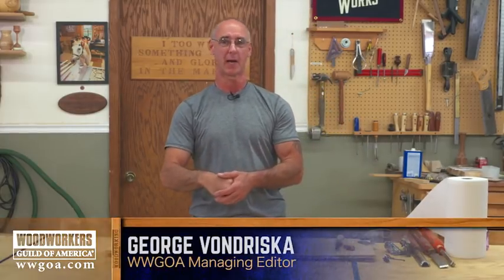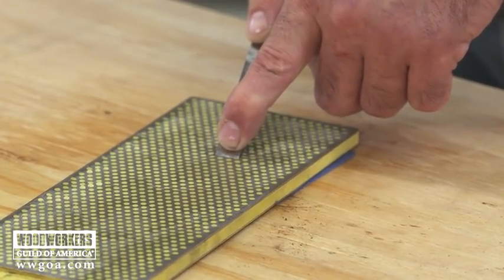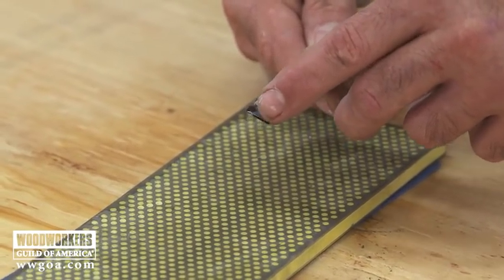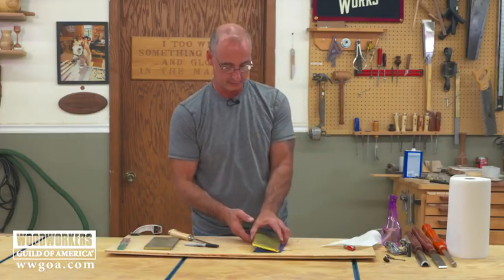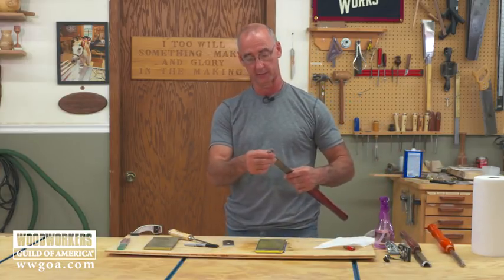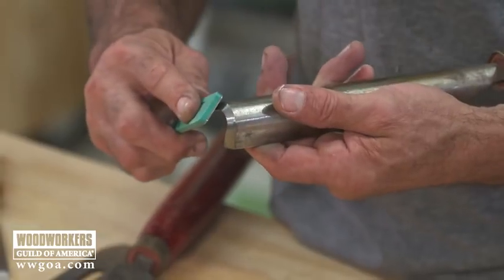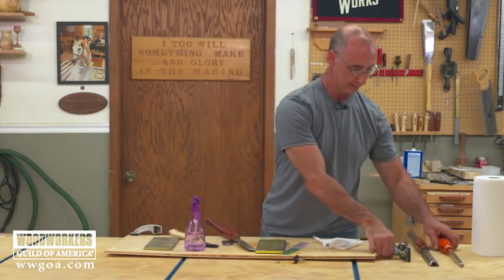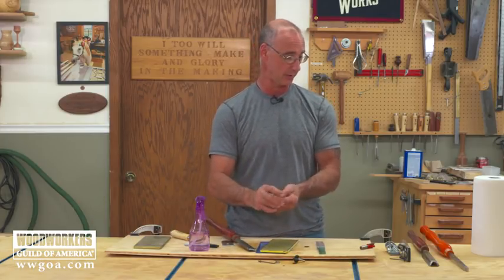Tips for Sharpening Woodworking Tools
Become a WWGOA member today for instant access to hundreds of woodworking videos

It’s an old cliche, but it’s true: dull tools are more dangerous than sharp tools. Instead of being able to gently and easily slice wood, as you can with a sharp tool, you’ll have to force a dull tool to do what you want it to do. That’s an accident waiting to happen.

STONES
There are lots of different stones available it the marketplace. But it’s hard to beat diamond stones. They’re durable, they stay flat, and they can be used to sharpen nearly anything, even carbide. Yep, you can sharpen carbide on a diamond stone, and in this video we’ll show you how to sharpen router bits and carbide lathe tool inserts.

WHAT ELSE IS COVERED?
In addition to router bits we’ll give you lessons on sharpening bench chisels, lathe chisels, and plane irons. This includes techniques that will help ensure you’re sharpening at the correct angle, along with information on which grit of stone to use.

WANT TO DIG DEEPER?
Sharpening is a big topic. So big, we offer a sharpening techniques class. Check it out for some great online instruction. Want more specifics on sharpening hand tools? Here’s a great video that covers how to sharpen a spokeshave.

If you want to know more about DMT and their sharpening products visit their website.